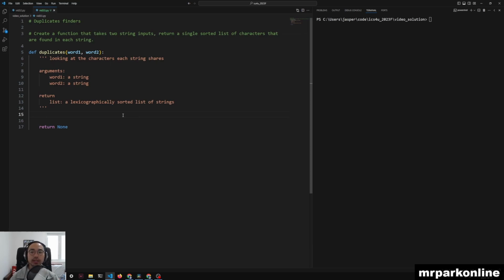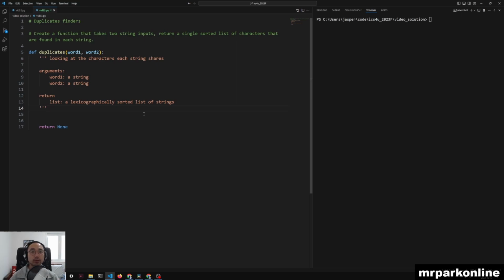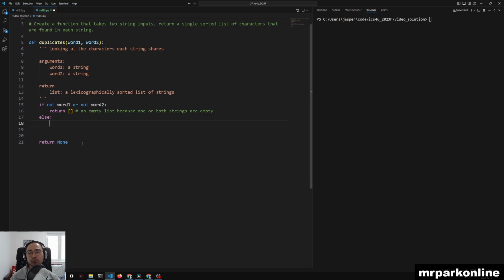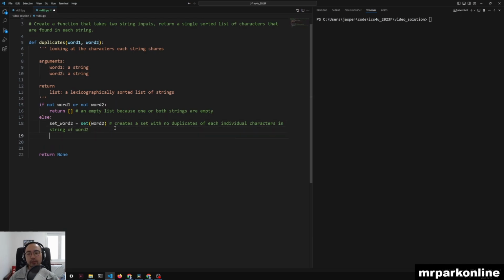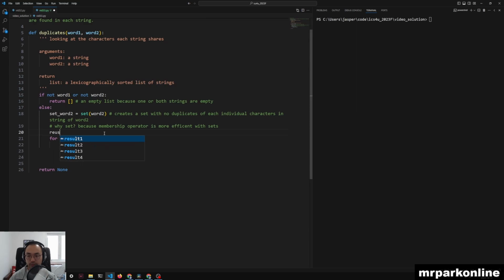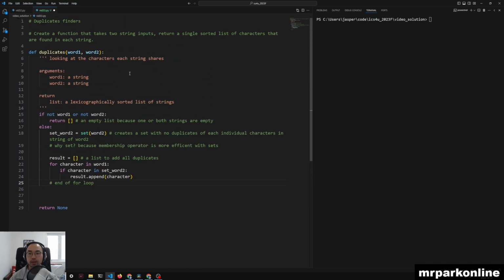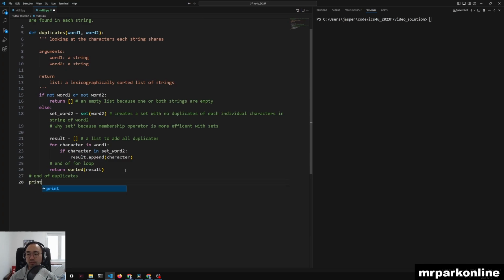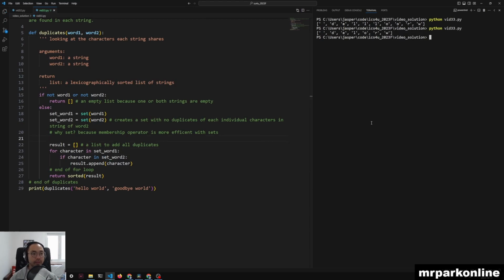Shared Characters in Two Strings | Creating Functions in Python